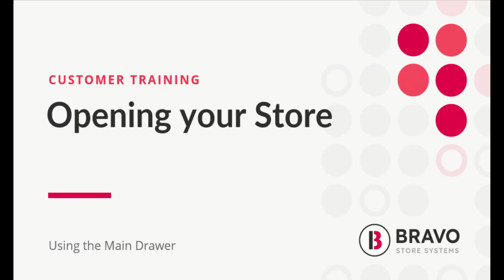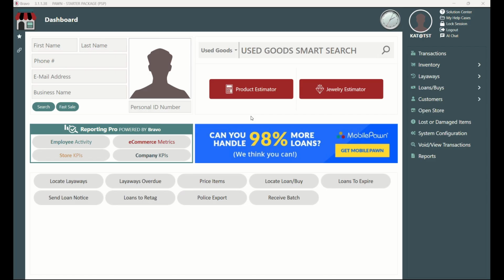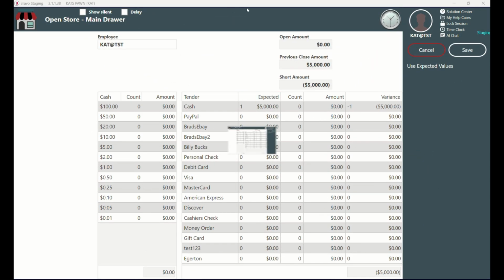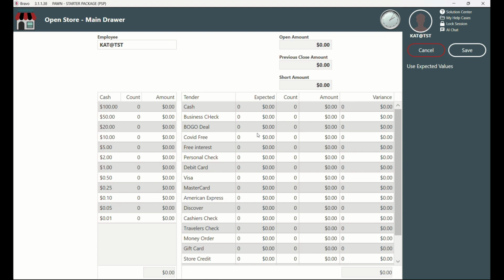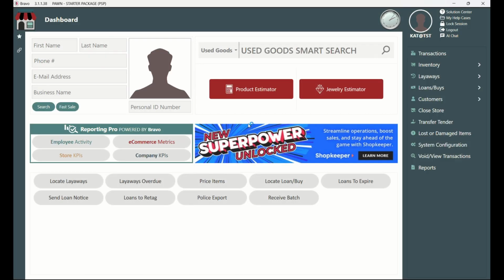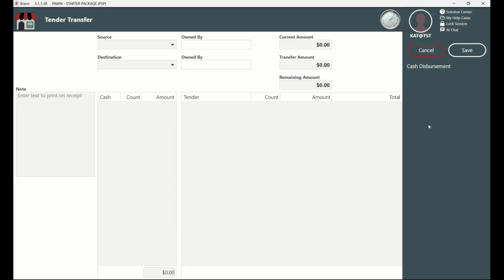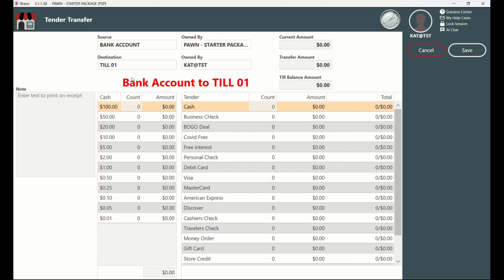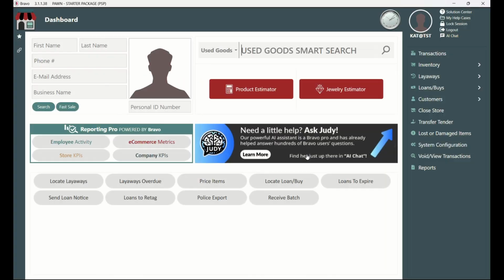How to Open Your Main Drawer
This how to video shows the process of opening your store.